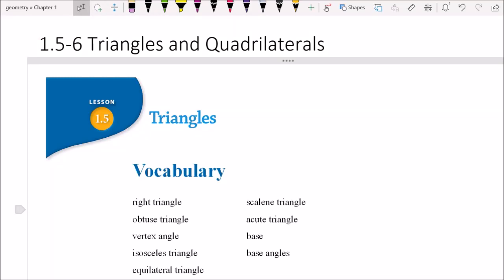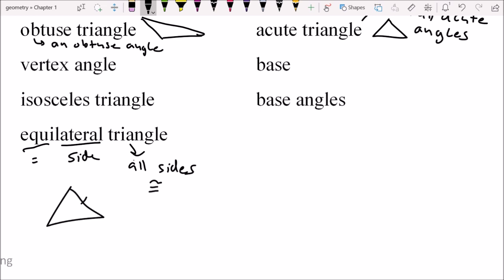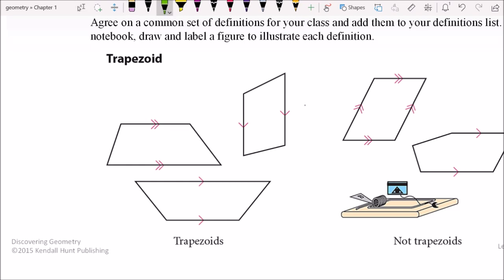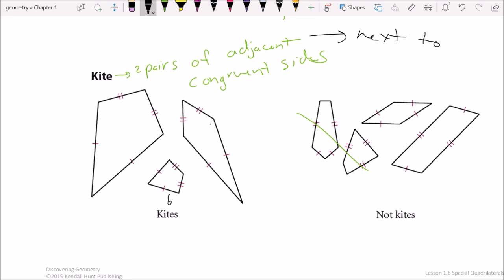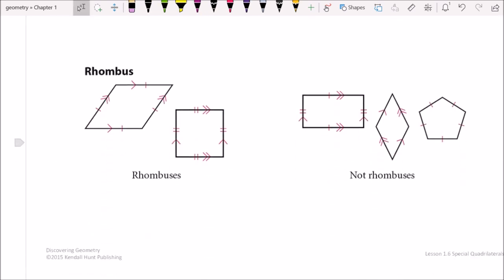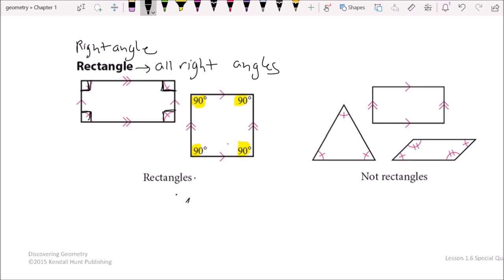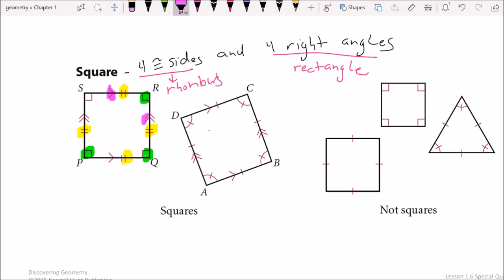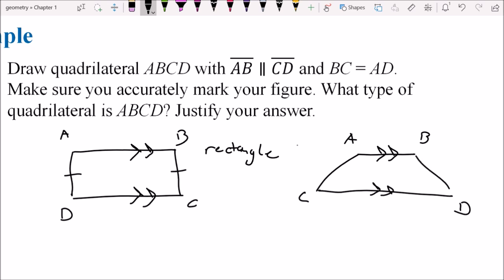1.5 Triangles and Quadrilaterals